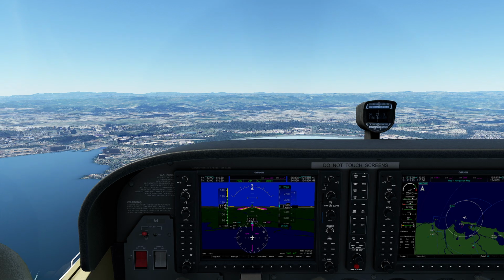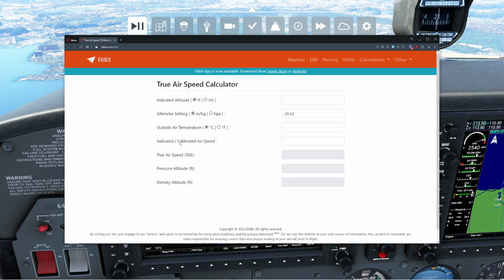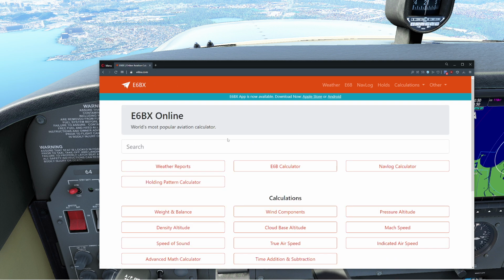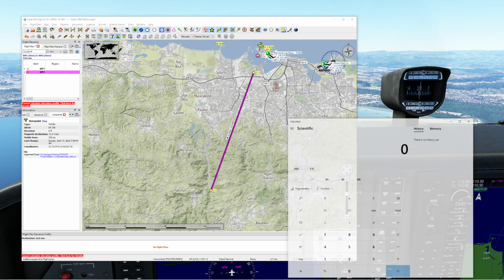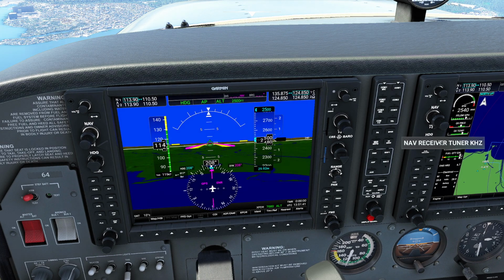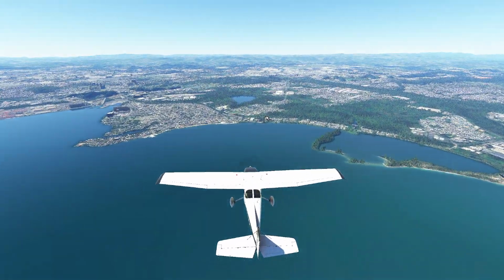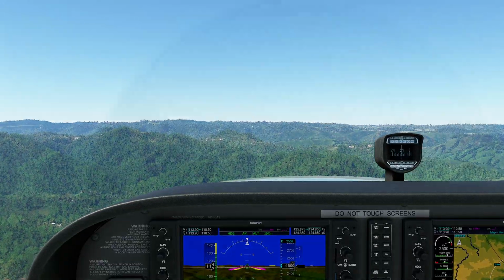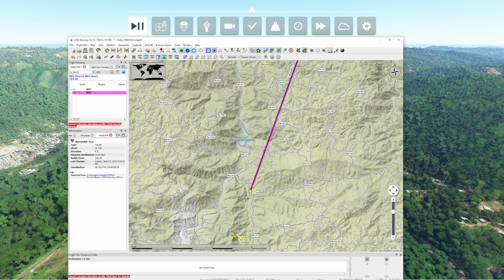MSFS - Dead Reckoning with no wind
In this video we go over the basics of dead reckoning without taking into account wind.